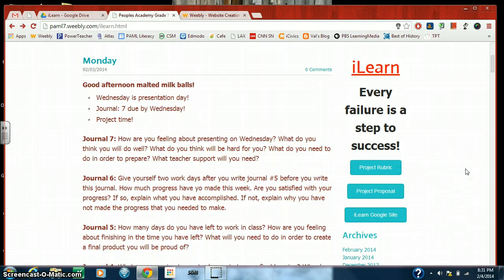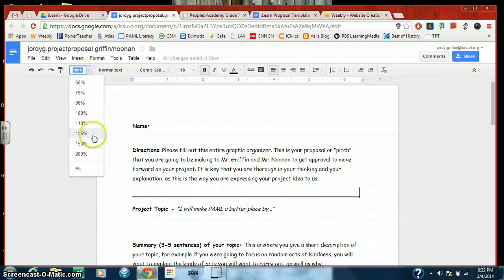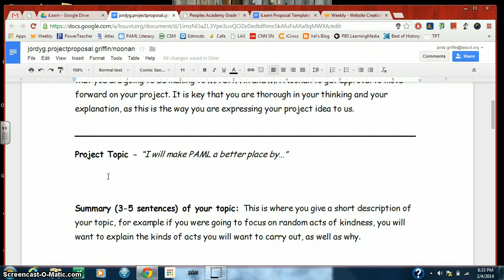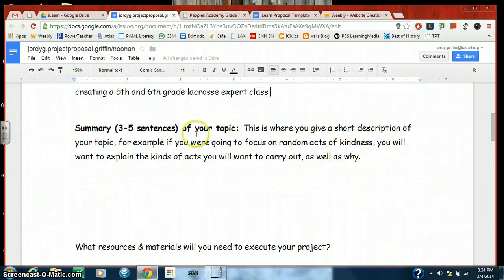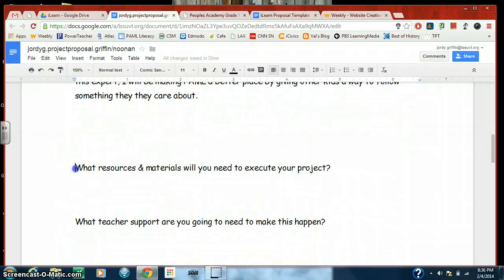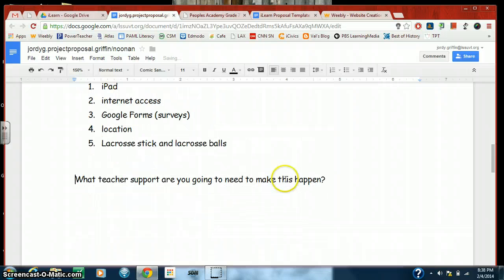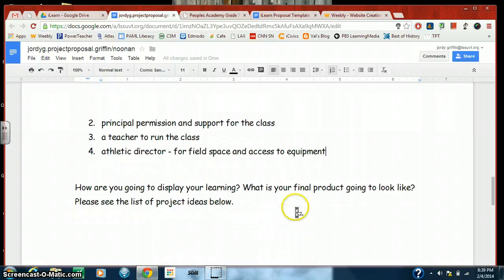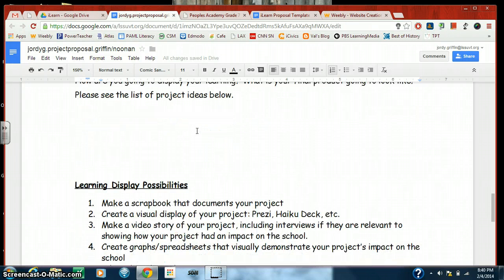Project Proposal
This video shows students how to locate, copy, and paste the iLearn project proposal template. It also sows students how to properly fill this template out.